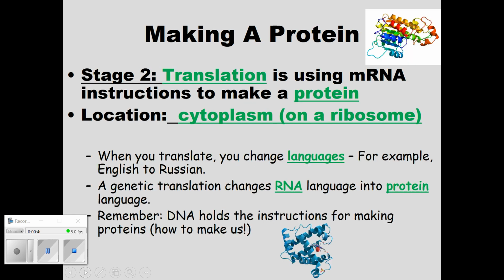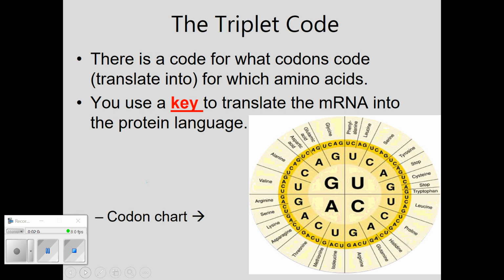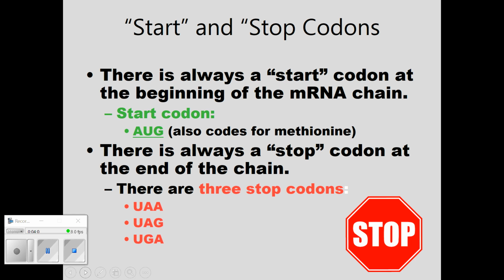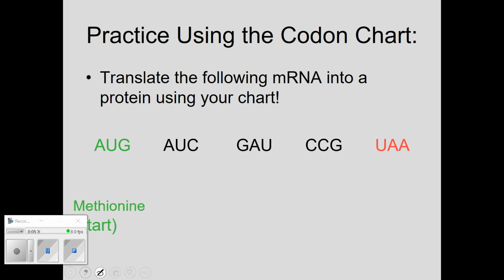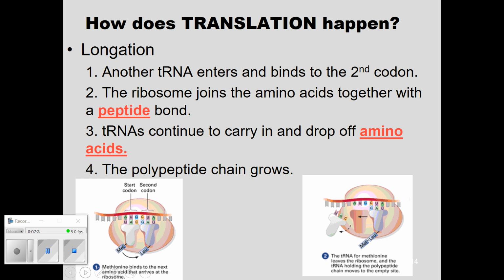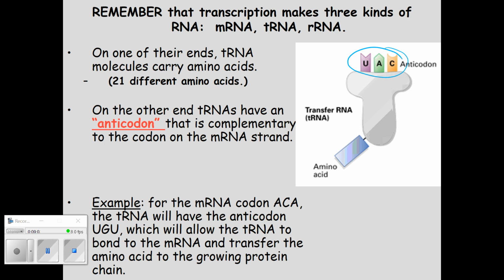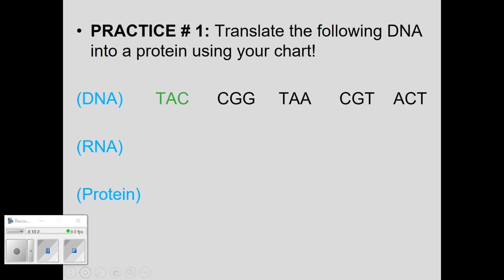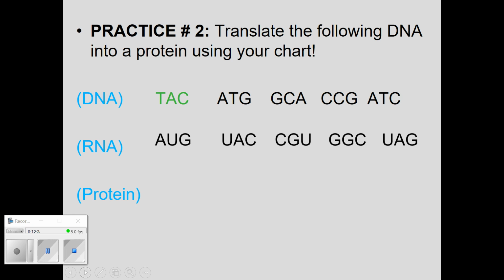Translation NOTES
L2 Biology - this video explains the second step (translation) of protein synthesis.